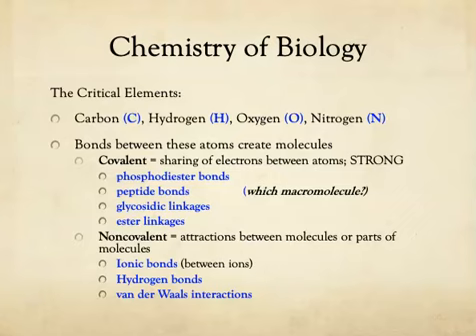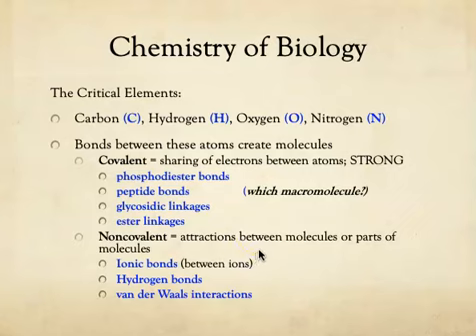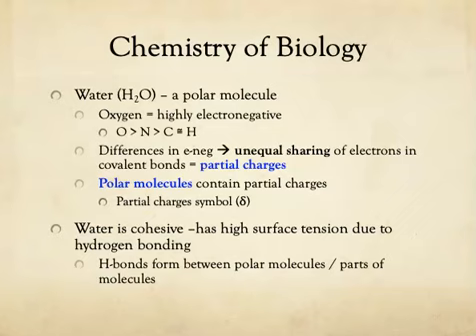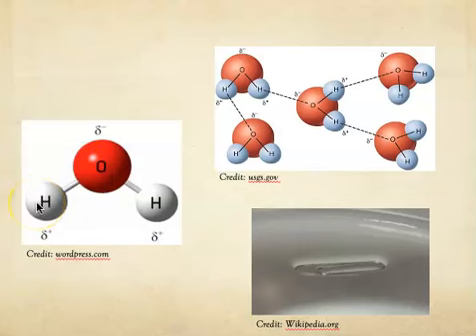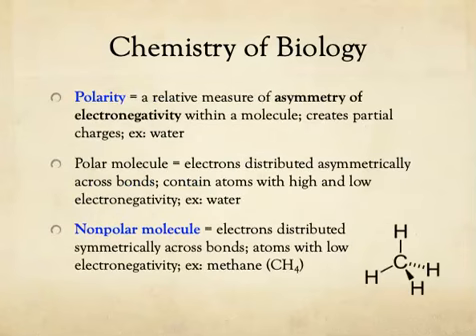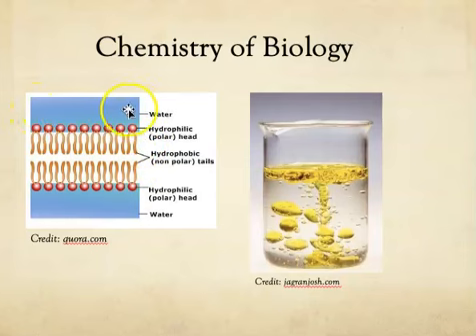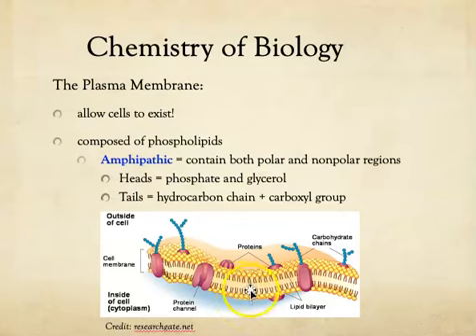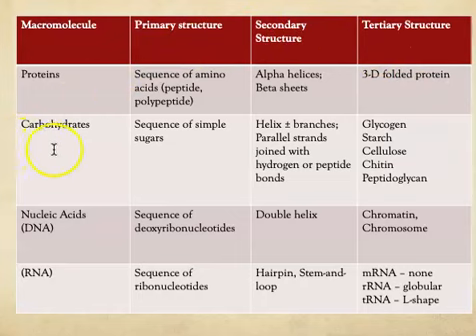BIO312 Universal Characteristics of Cells & Biochemistry (3of3)